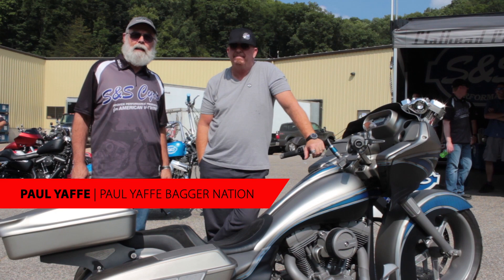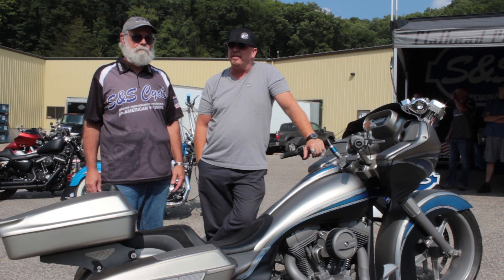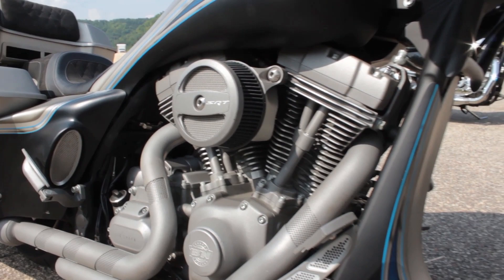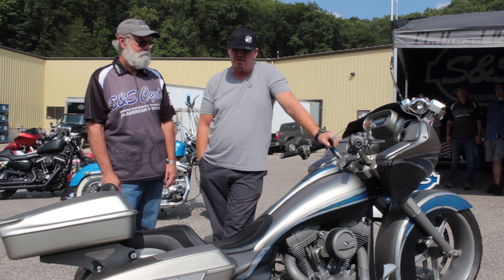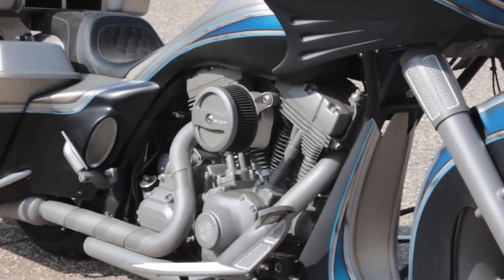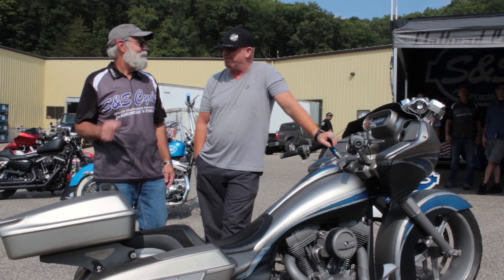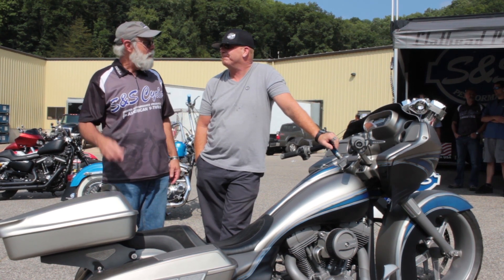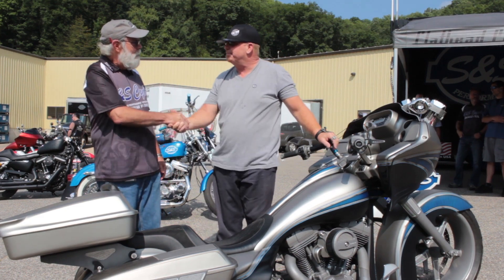S&S Cycle at Hot Bike Tour 2014 - Paul Yaffe - Bagger Nation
Hot Bike Tour 2014: Day 5 Tour Stop at S&S Cycle in Viola, Wisconsin.

Short interview with Paul Yaffe of Paul Yaffe's Bagger Nation.
SRT Bagger!